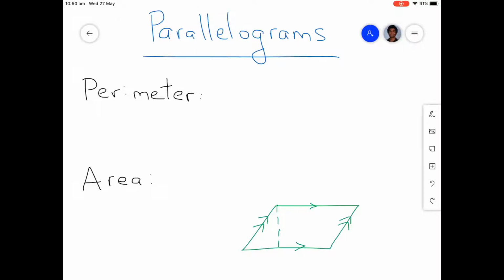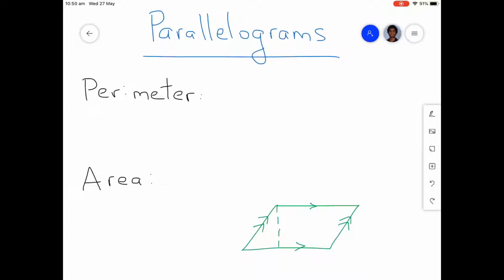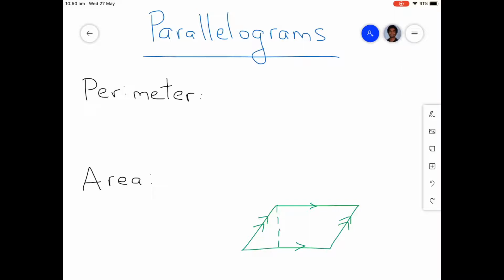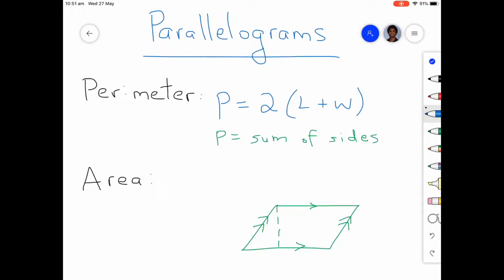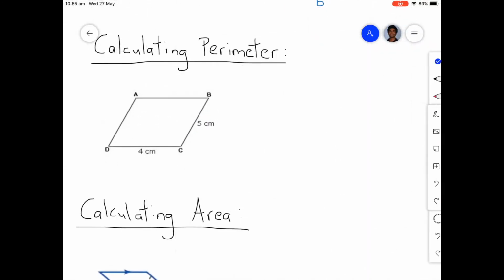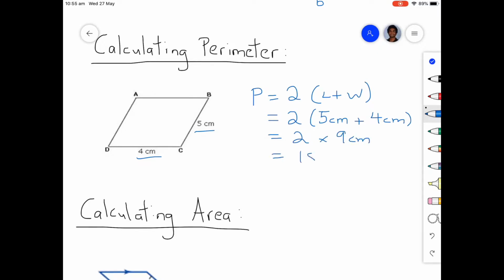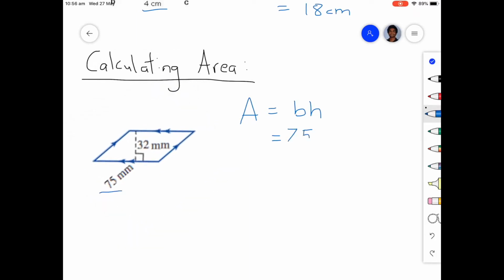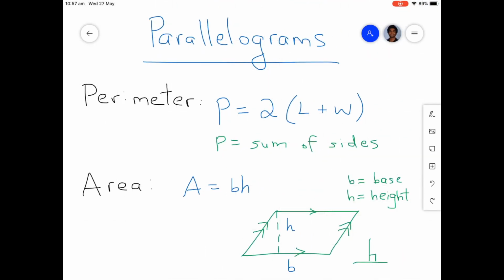Area and Perimeter of Parallelograms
Grade 8 Maths tutorial for calculating the area and perimeter of parallelograms.